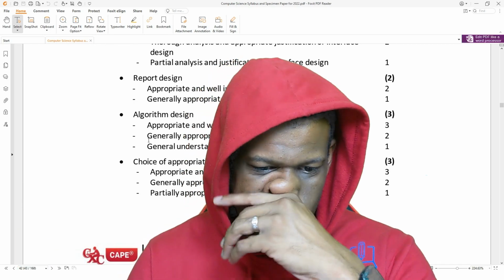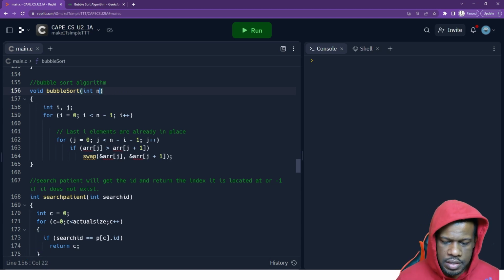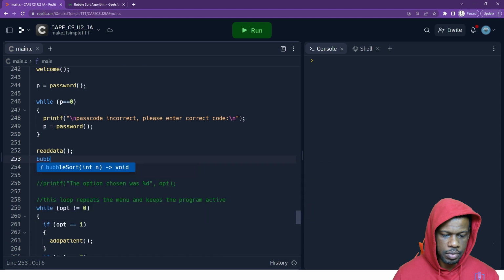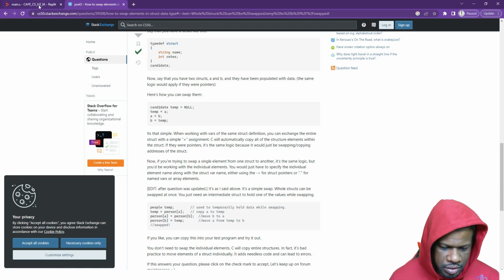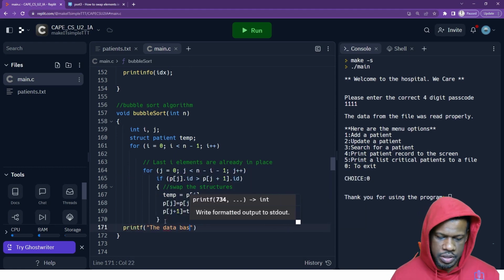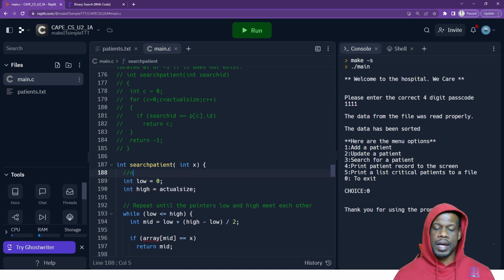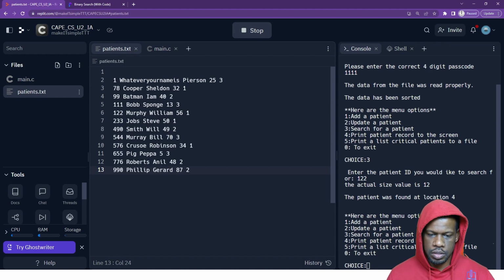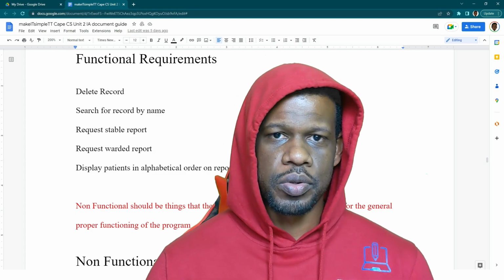CAPE CS IA: Unit 2 Bubble Sort and Binary Search Part 6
0:00 - Introduction
3:25 - Bubble Sort
27:00 - Binary Search